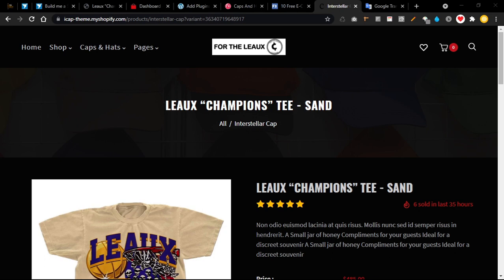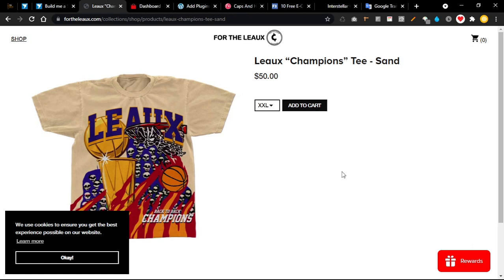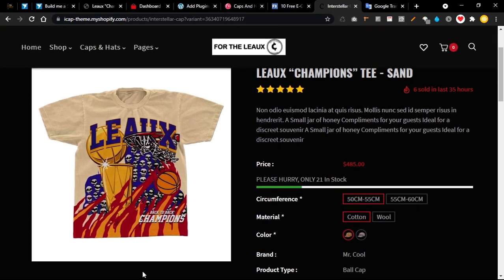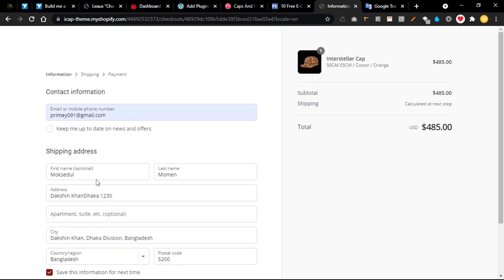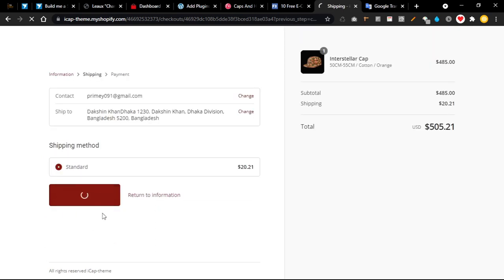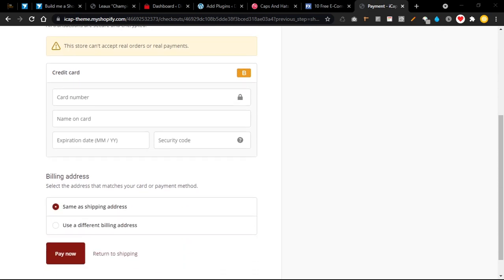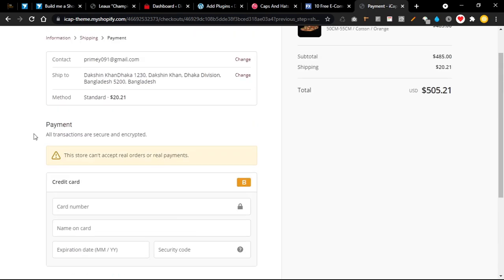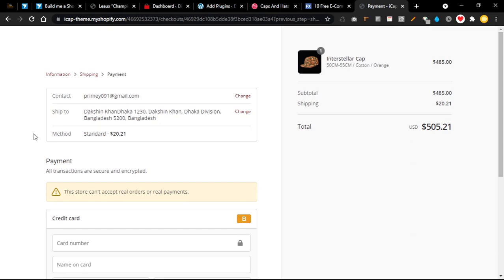Shopify ​Website - For The Leaux | Created by bdwebfoundation.com